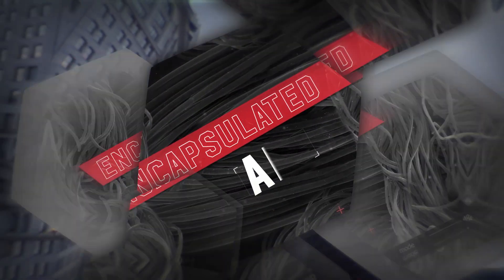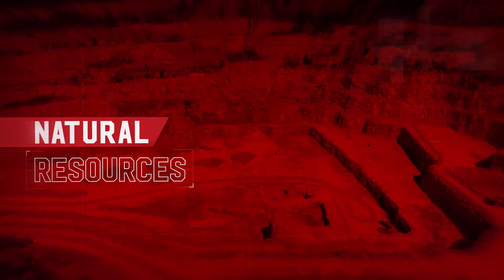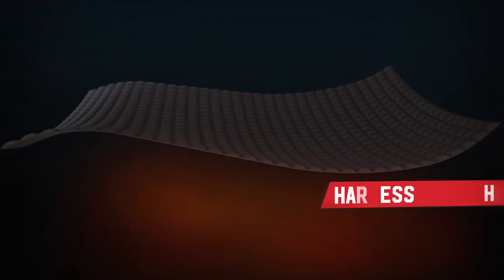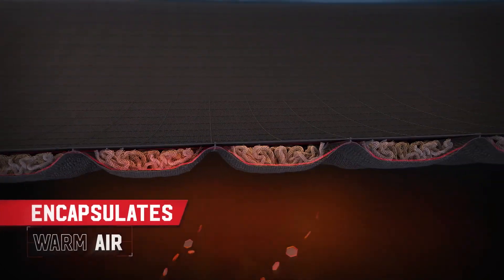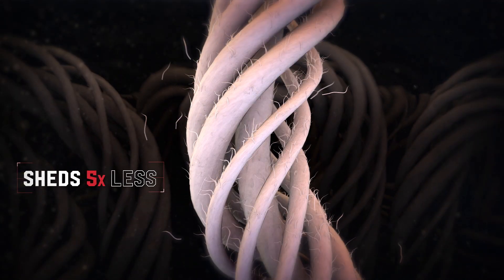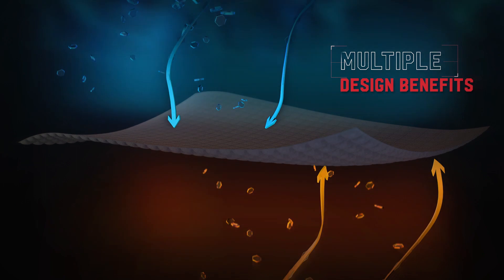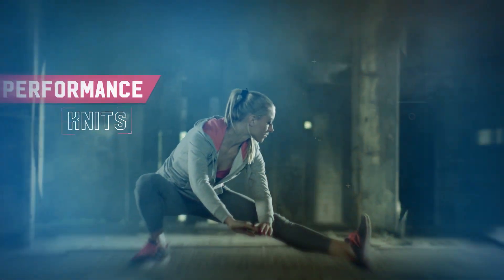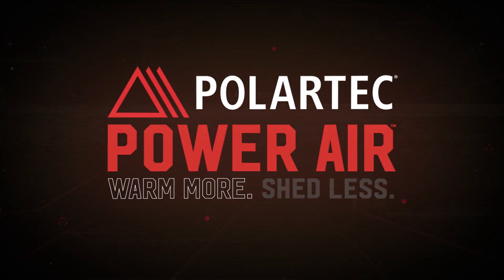Polartec® Power Air™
Warm more. Shed less.

Polartec, the premium provider of innovative and sustainable textile solutions, announces Polartec® Power AirTM, the first fabric technology engineered to reduce fiber shedding. By encapsulating lofted fibers within a multilayer, continuous yarn fabric construction, this revolutionary new platform offers advanced thermal efficiency that is proven to shed five times less than other premium ‘mid-layer’ weight fabrics.